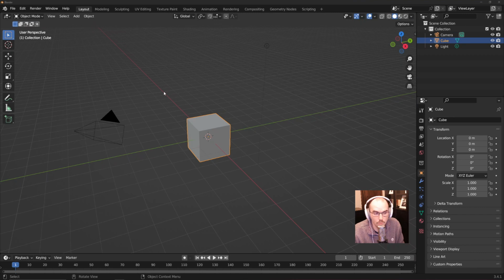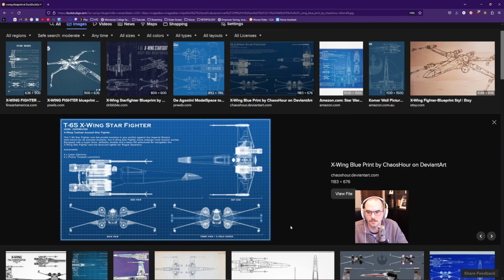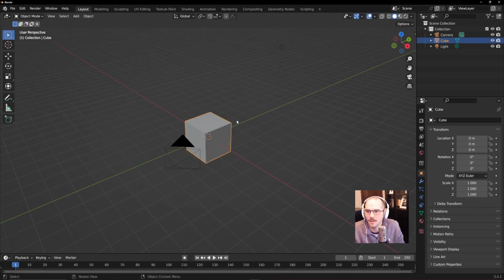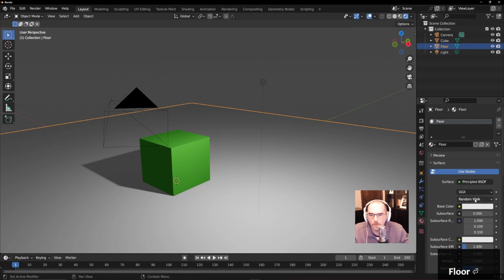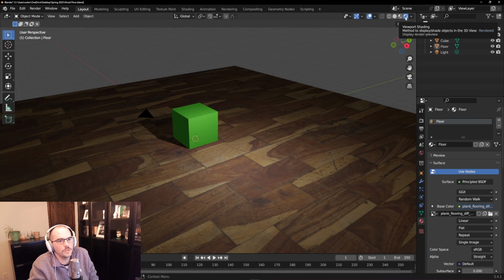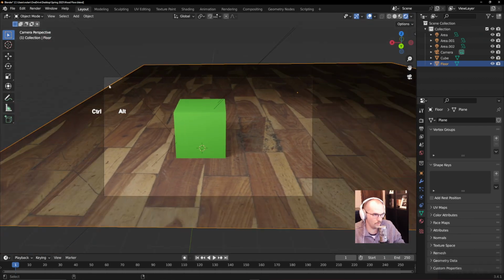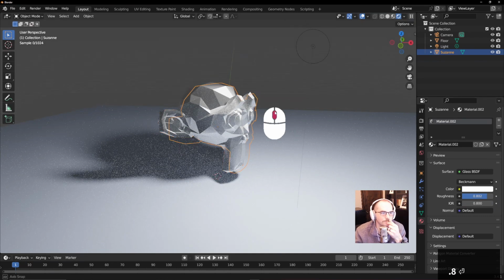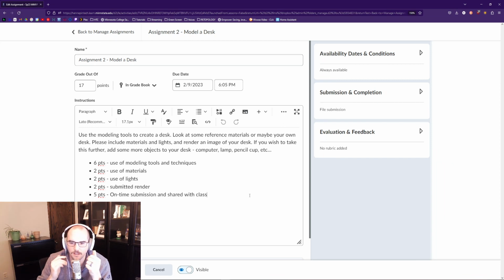3D Basics - Week 4 | Materials, Lights, and Renders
0:00 Intro
1:45 Importing a reference image
10:14 Proportional Editing (Soft Selection)
16:22 Subdivide
19:00 Render an Image
22:27 Adding Materials to Objects
24:50 Viewport Shading Modes
27:07 Adding an Image Texture
35:33 Save your image textures with your blend file!
38:05 Using Lights
46:25 Moving your camera
50:20 Render Engines
58:30 Emission Materials in Cycles
1:03:52 Output Properties
1:04:55 Assignment 2